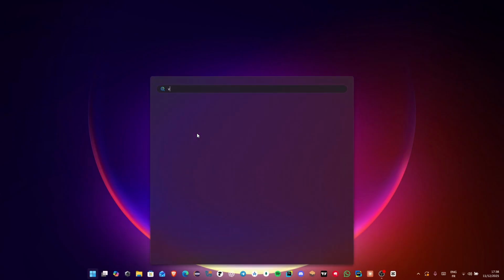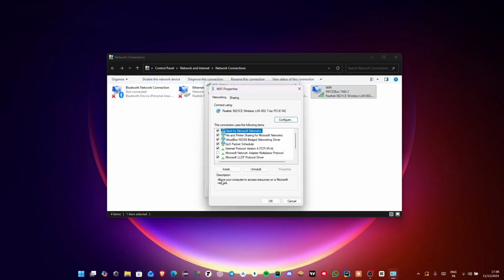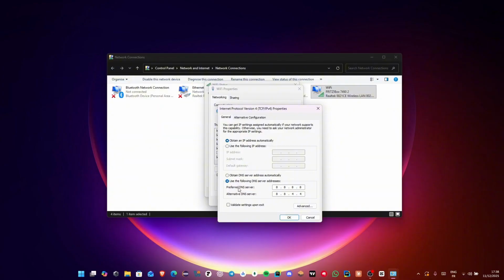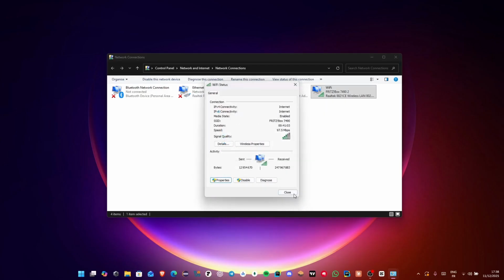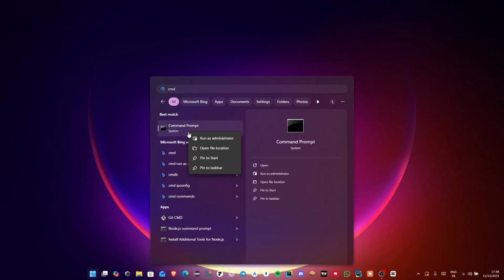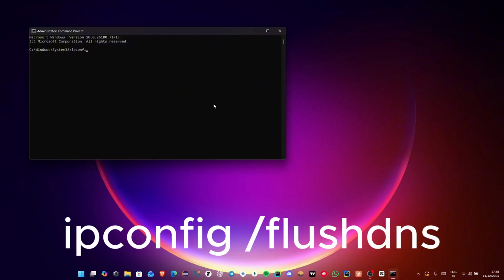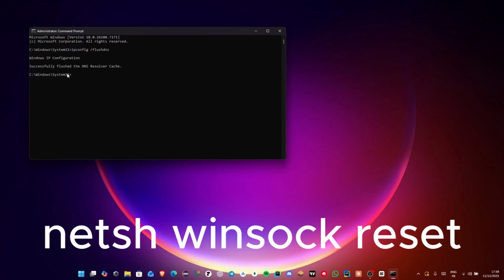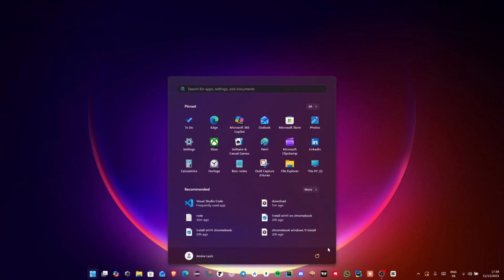FC 25 How To Fix EA Servers are unavailable right now. Please Try Again Later (EASY GUIDE) 2026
In this video, I’ll show you how to fix the “EA Servers Are Unavailable Right Now. Please Try Again Later” error in FC 25 quickly and easily in 2026. This step-by-step guide walks you through checking EA server status, troubleshooting your internet connection, adjusting firewall and antivirus settings, and applying simple launcher and system fixes to regain access to online features. Whether you can’t log in, start a match, or access multiplayer content, this tutorial makes resolving server unavailability fast, clear, and beginner-friendly!